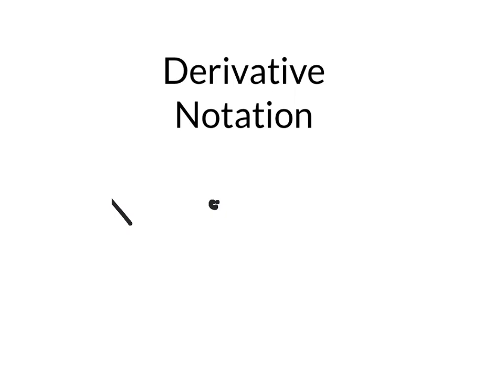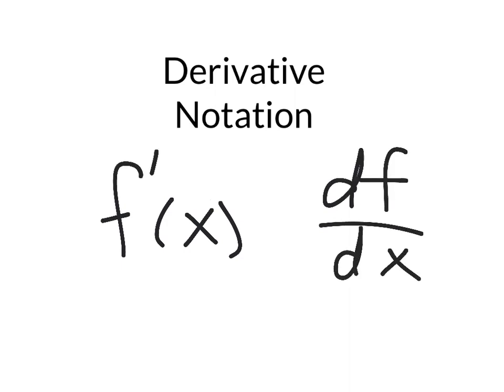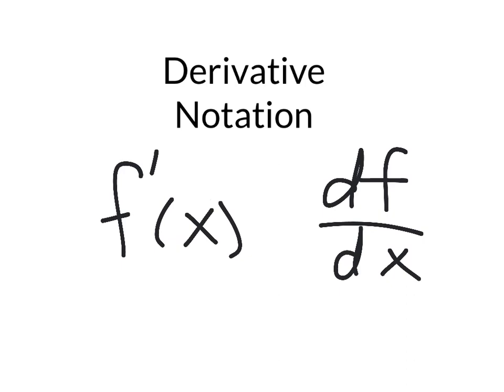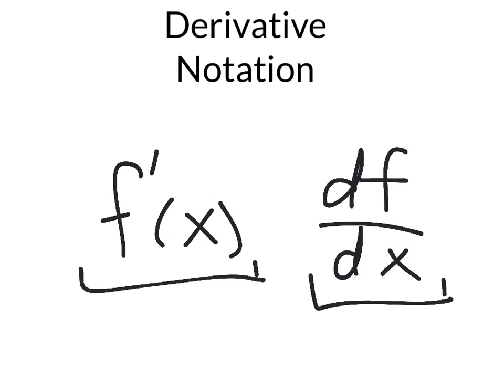03 Derivative Notation